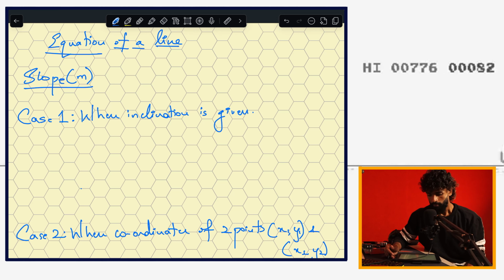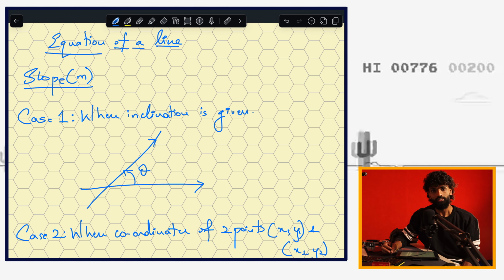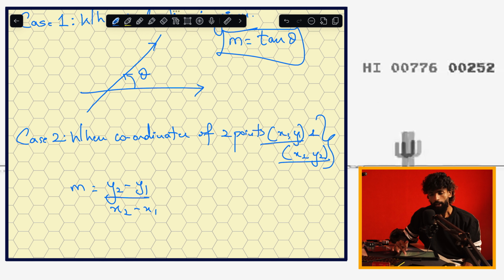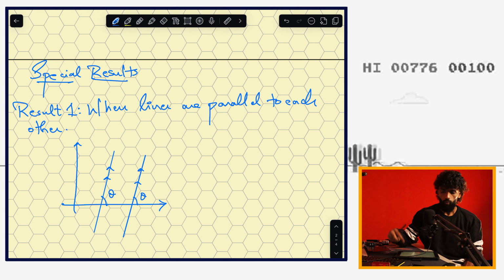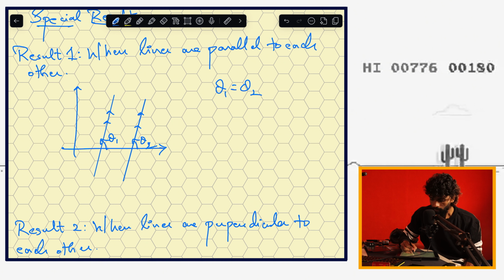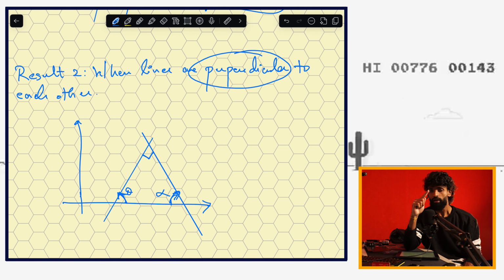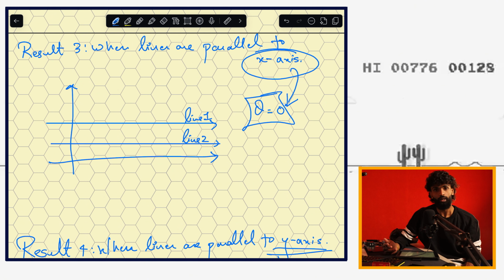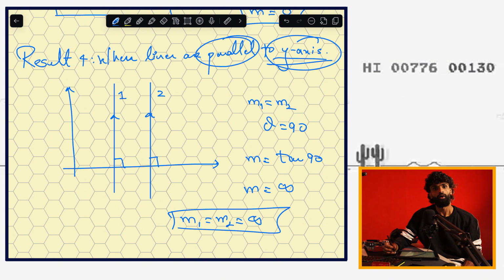Stop Memorizing Formulas (use this pattern instead) | ICSE Class 10 | Equation of Line | Part 1